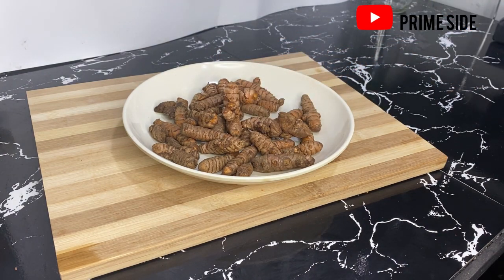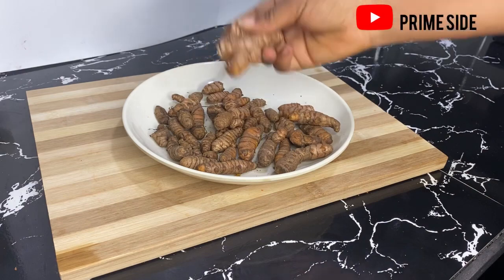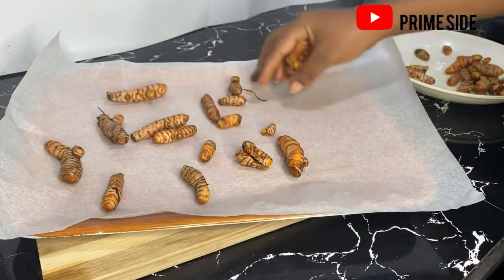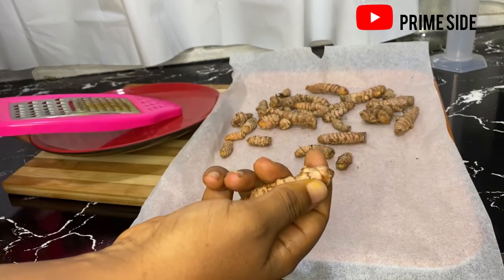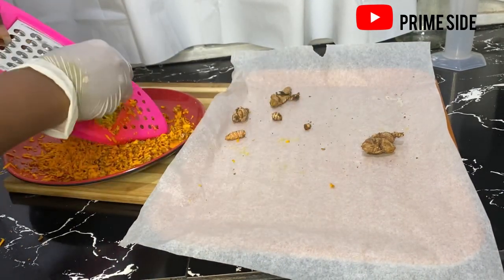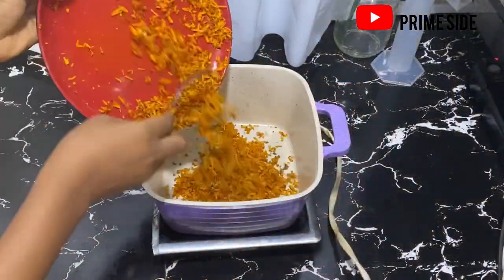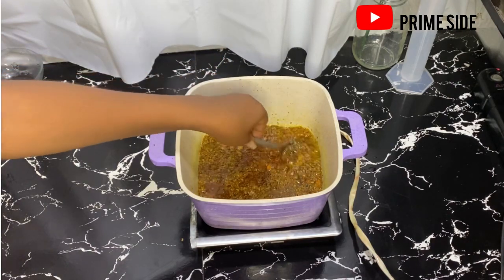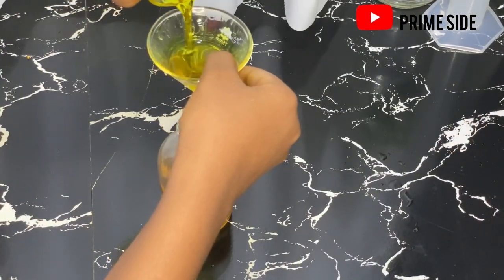Best way to make Turmeric oil at Home- Prime side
Simple way to make turmeric oil from its roots